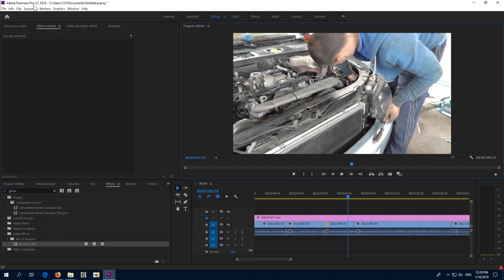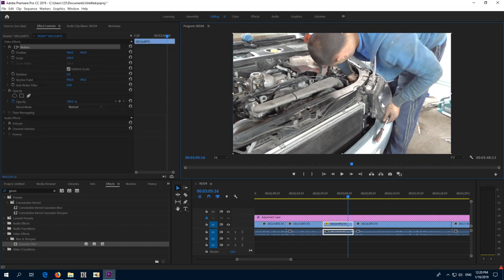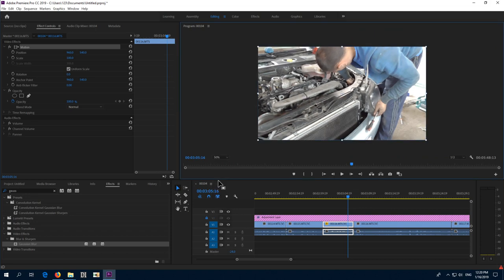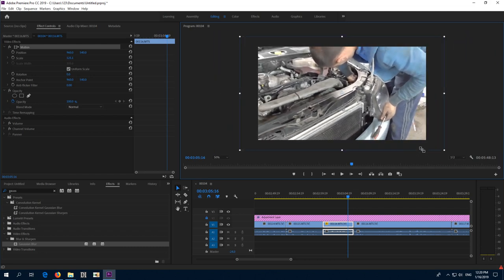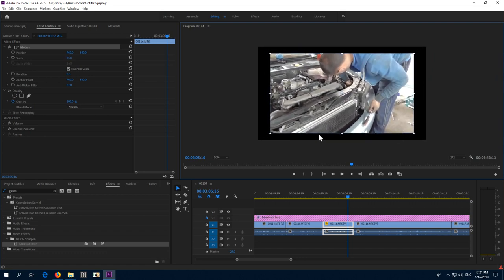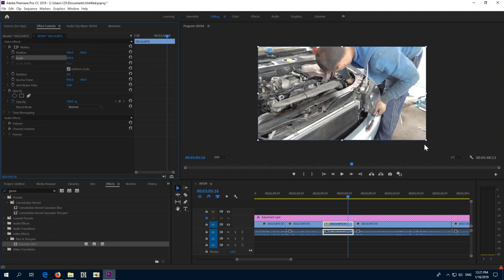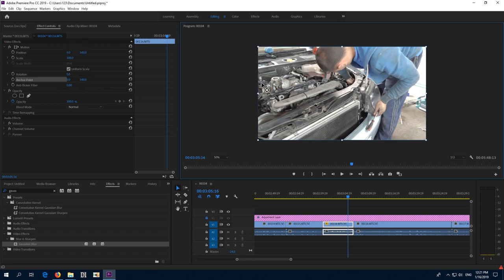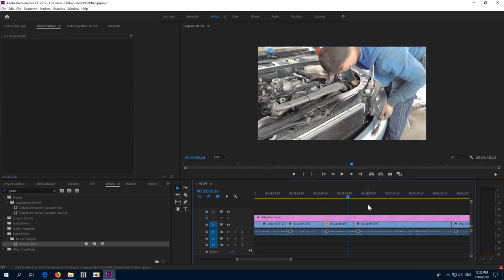How to Drag one corner, but fix another corner (Premiere Pro, Resize, Anchor Point)